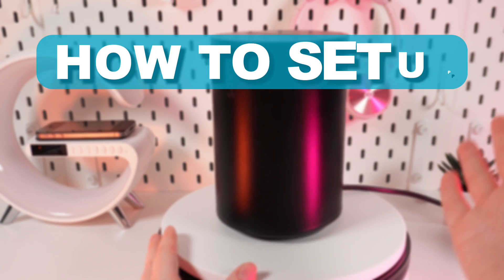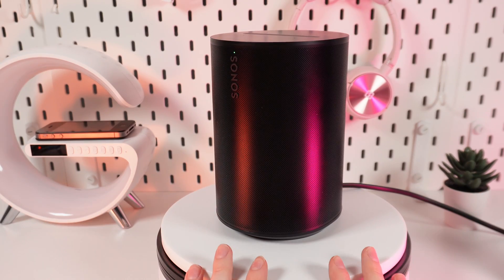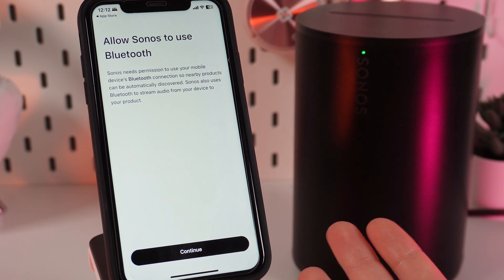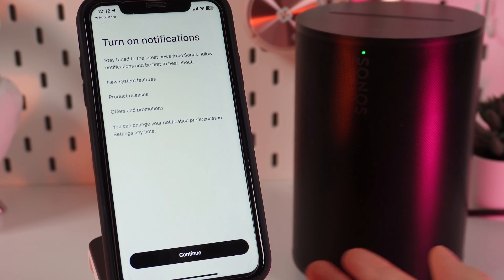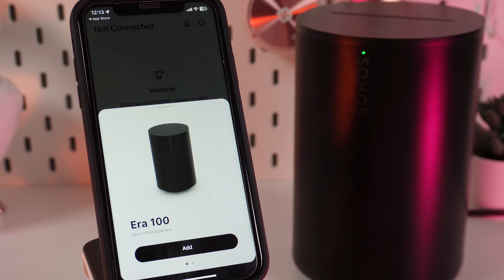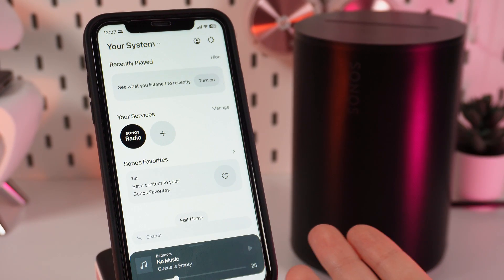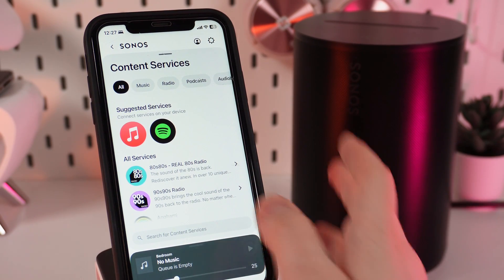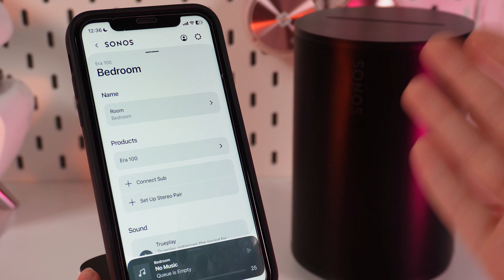How to Setup Sonos Era 100 Smart Speaker: Easy Installation Guide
Want to get your Sonos Era 100 Smart Speaker up and running? Watch this simple and comprehensive guide to learn the step-by-step process for setting up your new speaker. From unboxing to connecting with your devices using the Sonos app, this video covers everything you need to start enjoying your Sonos Era 100 in no time.